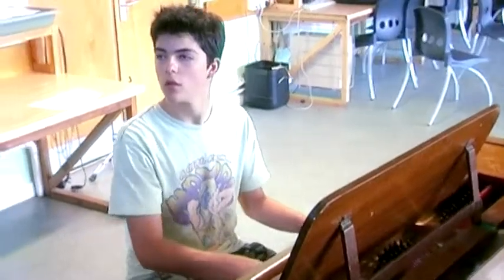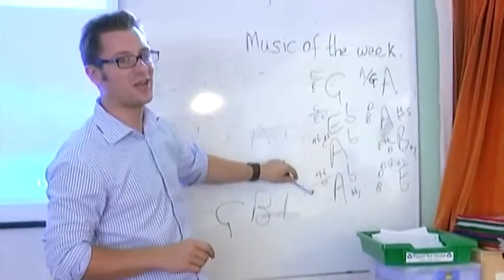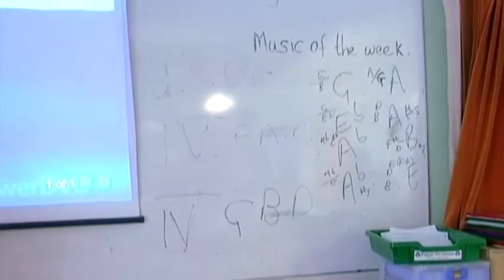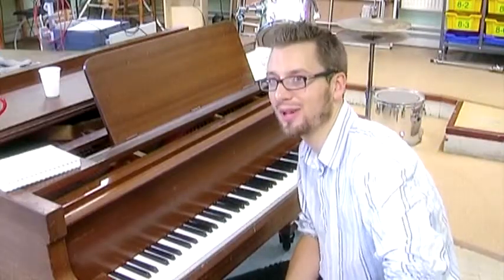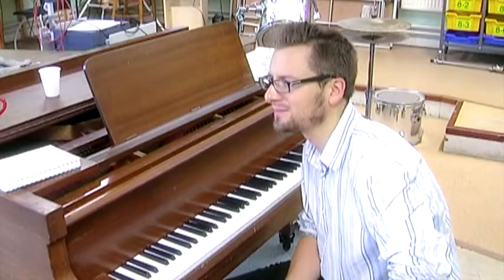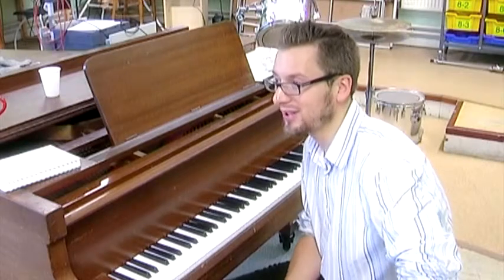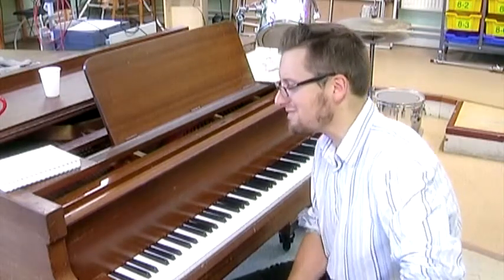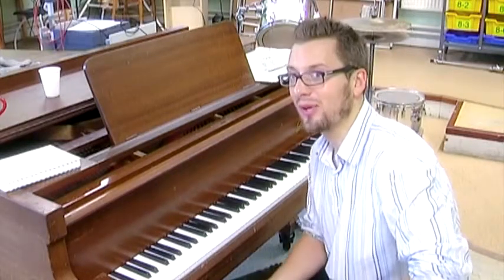Canterbury In Colour documentary (rehearsal clip)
Canterbury in Colour was a Digital Film Archive project culminating in a screening of sympathetically restored footage in the Crypt of Canterbury Cathedral set to a live music score composed and performed by students from Simon Langton Grammer School for Boys.

This rehearsal clip features students from Simon Langton Grammer School for Boys composing/rehearsing for the performance under the guidance of teacher, Richard Pollott.